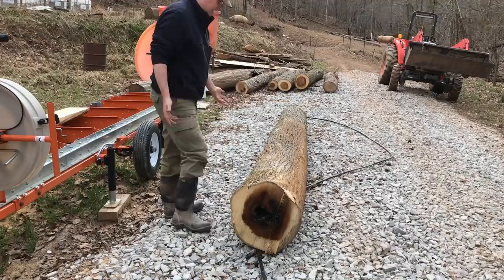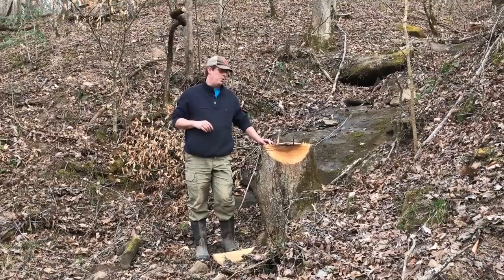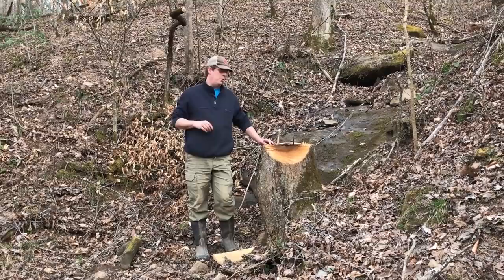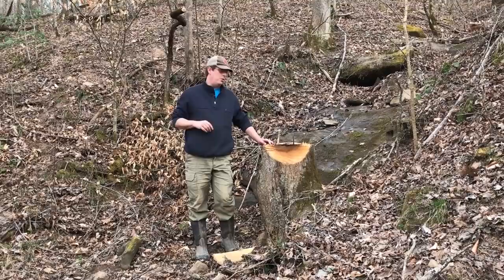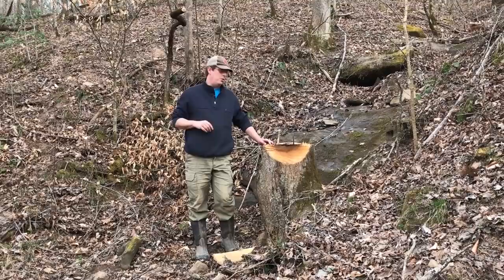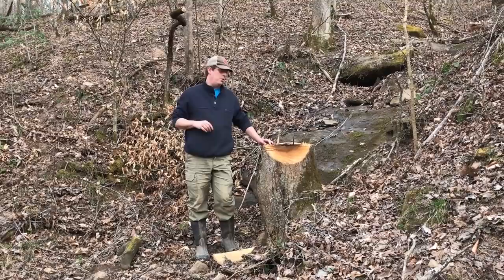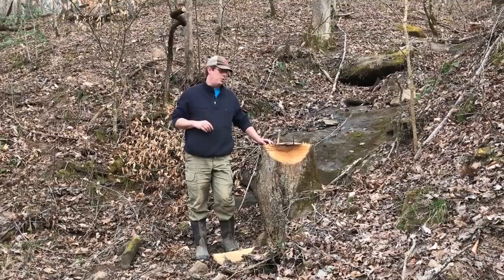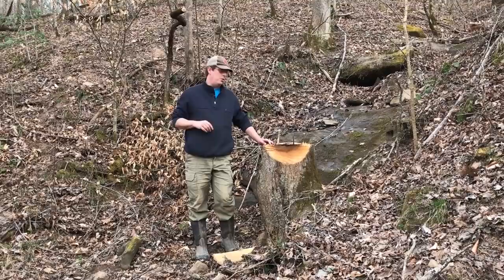This poplar tree got me...twice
In this video, a simple tree felling is anything but simple. As I began to cut into the tree, I experienced something I had never encountered before. But the fun didn't stop there. Once we put it on the sawmill, we got yet another surprise.